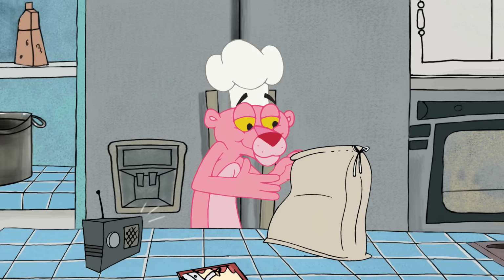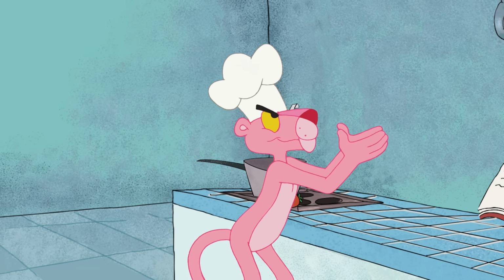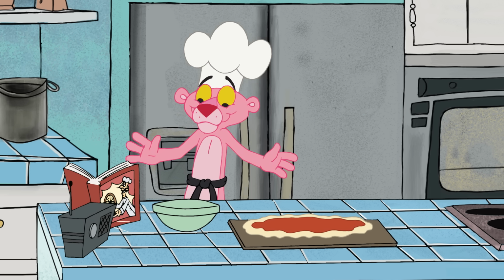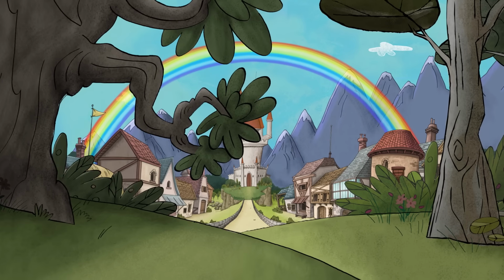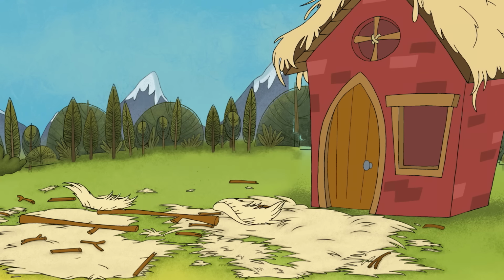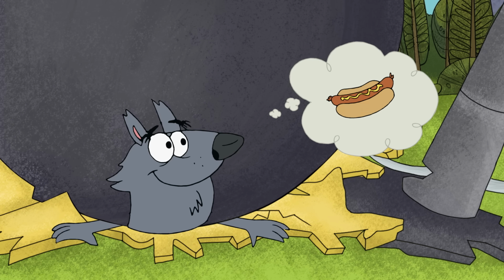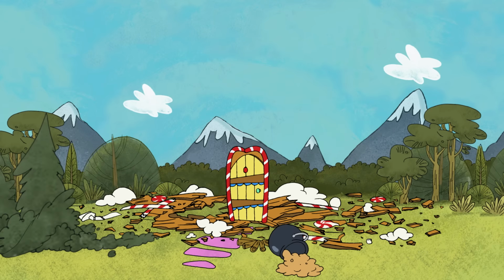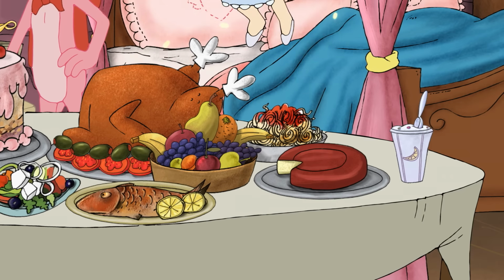Pink Panther Makes Pizza | 35-Minute Compilation | Pink Panther and Pals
1. "Pinkaroni Pizza" - The Pink Panther follows along with the instructions of the Happy Chef Pizza Kit.
2. "Enchanted Pinkdom" - Little Pink Riding Hood travels through a fairytale land to get a basket of goodies to his godmother, but he must stay away from the Big Nose Bad Wolf.
3. "Pink Magic" - When The Pink Panther brings a new magic act into town, the tricks are on his magician competition, Big Nose.
4. "Frosted Pink" - The Pink Panther tries to buy a frosted beverage at Big Nose's convenience store.
5. "A Pink in Time" - The Pink Panther travels through time to replace a broken Egyptian statue in Big Nose's antique store.

The Pink Panther is the sly, lanky animated cat created by Friz Freleng and David DePatie. The iconic feline was first created in 1964.

New videos will be uploaded every Friday and Saturday!